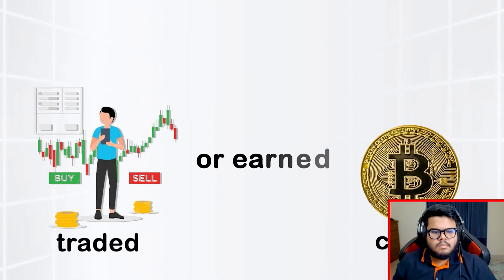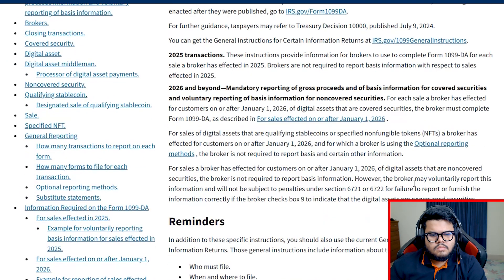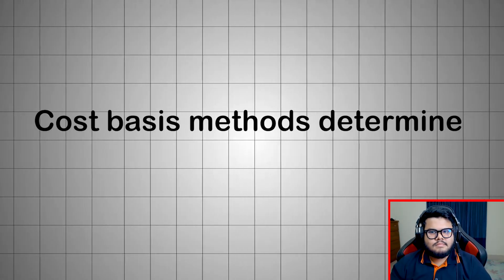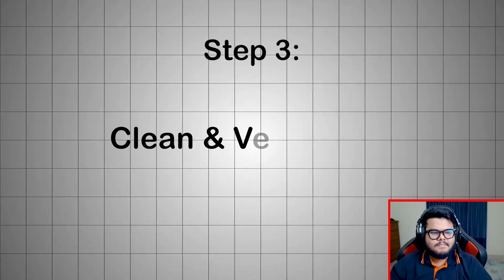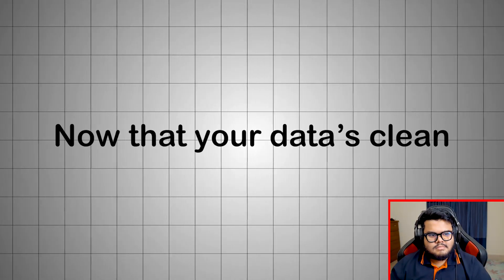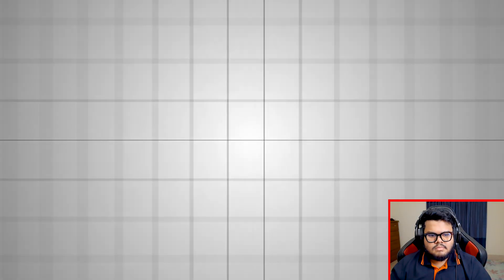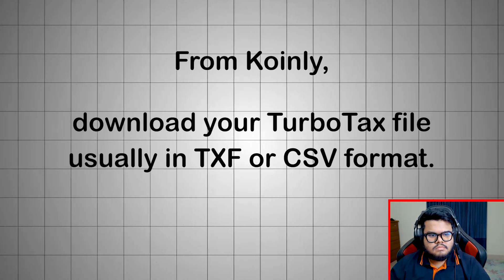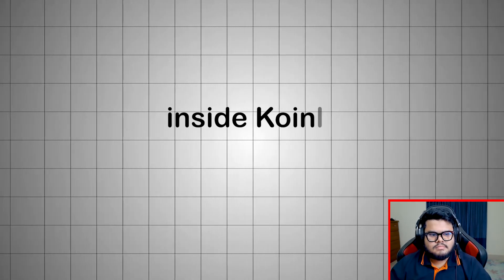How to File Your Crypto Taxes in 2026 (USA) | Step-by-Step Koinly Tutorial for Beginners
💰Learn how to file your **crypto taxes in 2026 (USA)** step-by-step using **Koinly** — the easiest crypto tax software trusted by millions of investors!

In this complete **Koinly tutorial**, I’ll show you exactly how to calculate, report, and file your **crypto taxes** with the **IRS** — even if you’ve never done it before. Whether you traded Bitcoin, Ethereum, or altcoins in 2026, this guide will help you avoid mistakes and save money on your taxes.

🔍 What You’ll Learn:
0:00 – Intro: How crypto taxes work in the USA
1:15 – Connecting your wallets and exchanges to Koinly
3:45 – How to import trades, airdrops, and staking rewards
6:30 – Generating IRS-compliant crypto tax reports
9:20 – How to report crypto gains and losses on your 2026 tax return
11:50 – Pro tips to avoid IRS crypto penalties
13:00 – How to download and file your Koinly tax forms

💡 Why Watch This:
✔ Updated for 2026 IRS crypto tax rules
✔ Works for Binance, Coinbase, Kraken, and all major exchanges
✔ Simple step-by-step process for beginners
✔ Includes all the latest **crypto tax updates (2026)**

📘 Recommended Tools:
👉 **Koinly** – Crypto Tax Software:
👉 IRS Virtual Currency Tax Guidelines (2026):